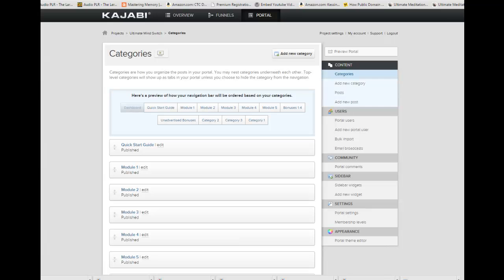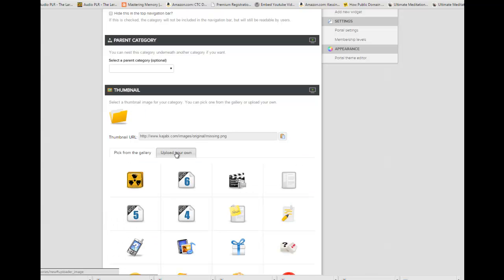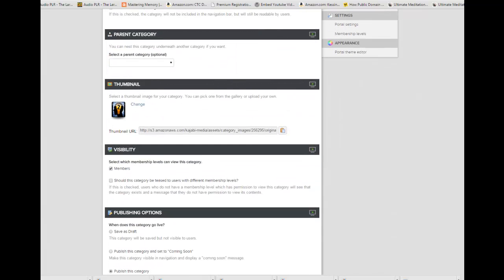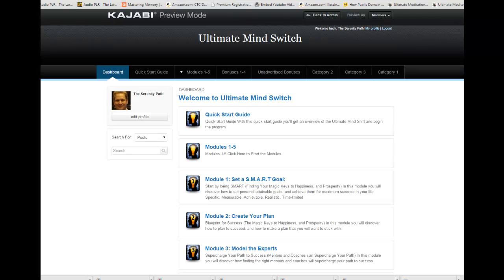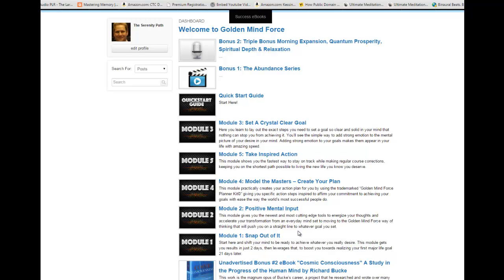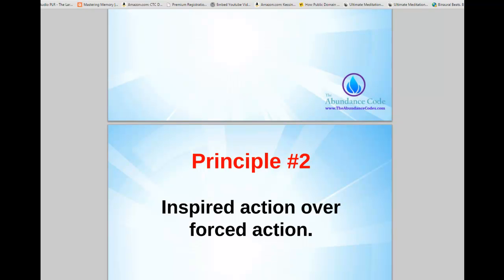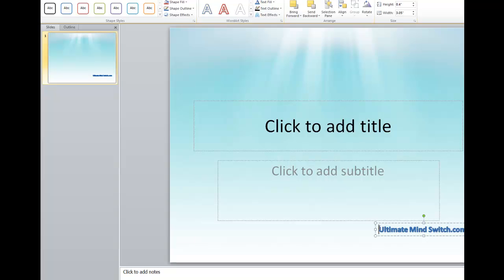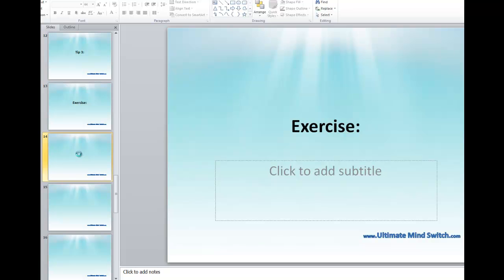VIDEO 5: Making Kajabi Module Pages and Graphics